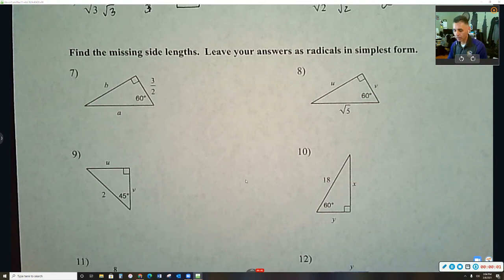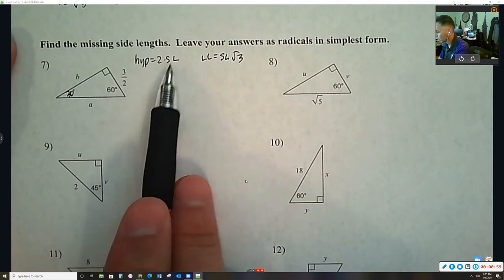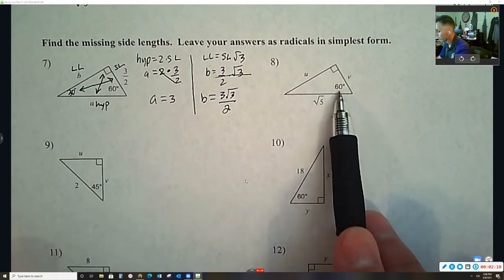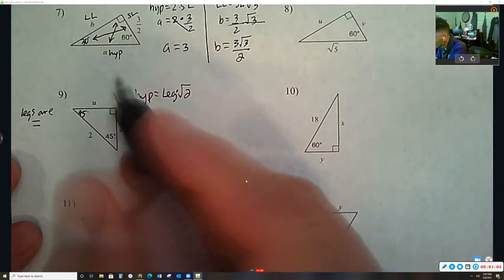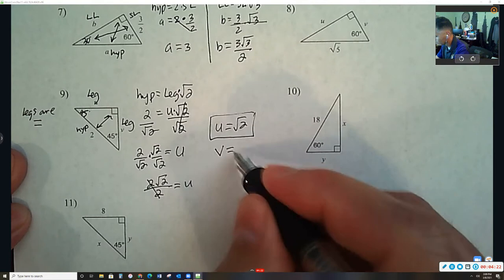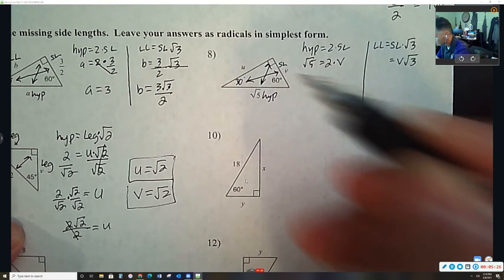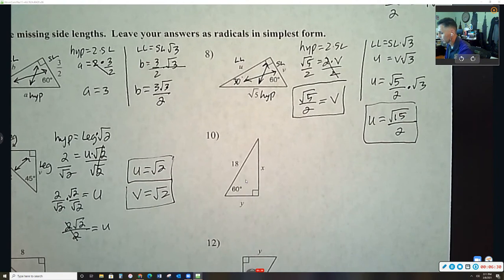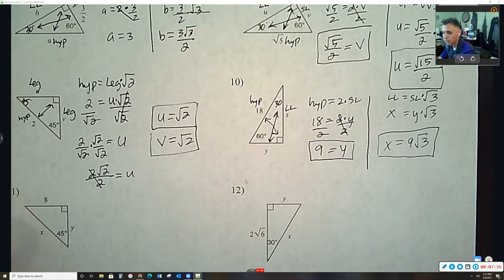Solution - worksheet 10.2c ques. #7-10